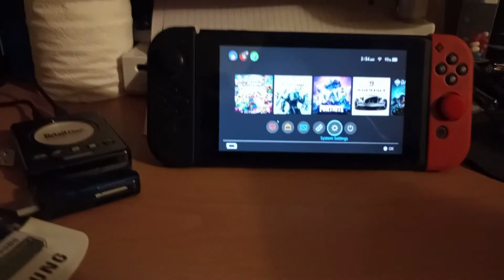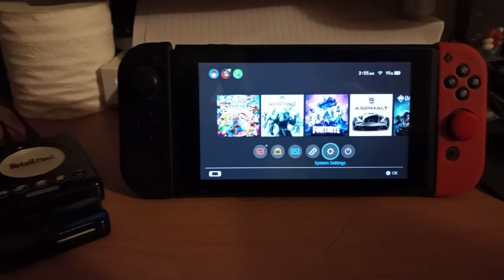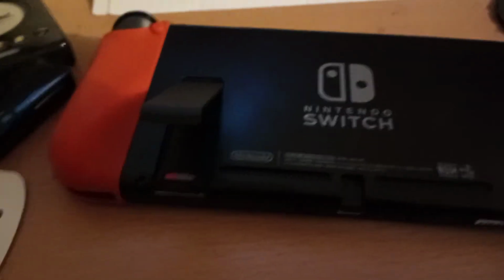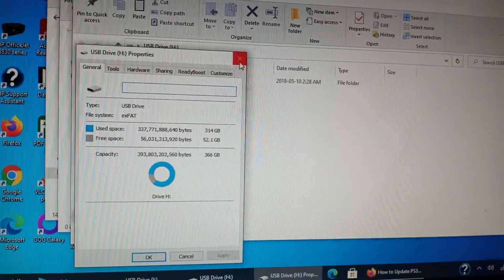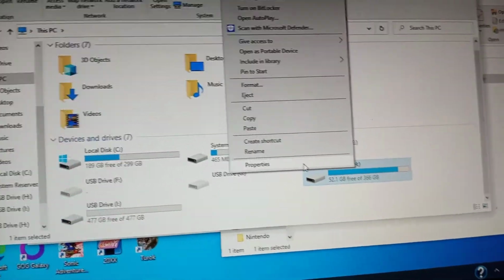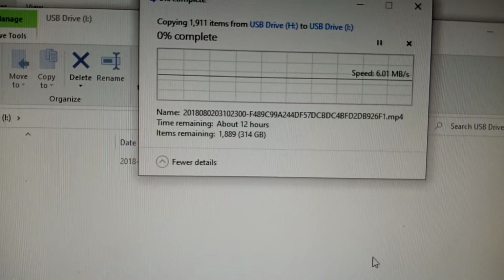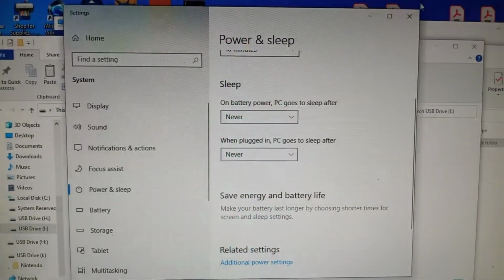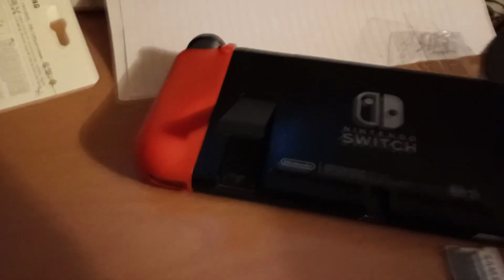How to setup a 512 GB micro SD Card for your Nintendo Switch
In this video I show you what you have to do in order to replace your existing micro SD card in favor of a 512GB micro SD card on your Nintendo Switch.